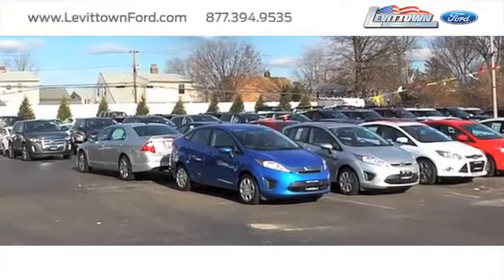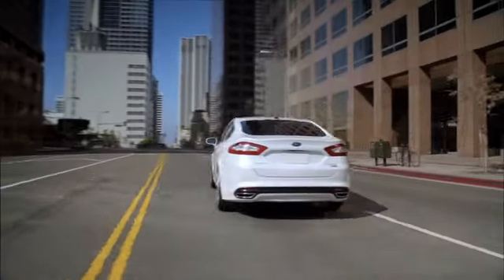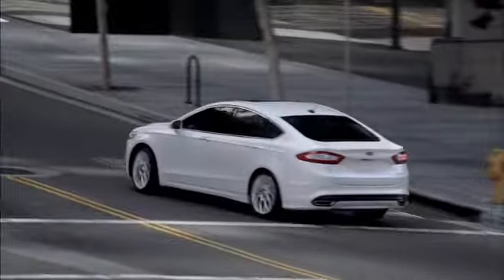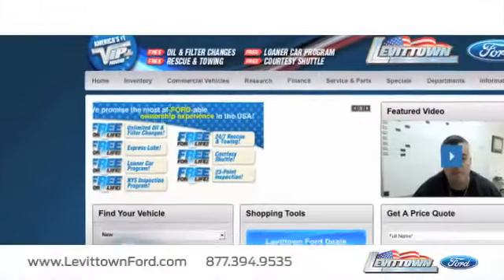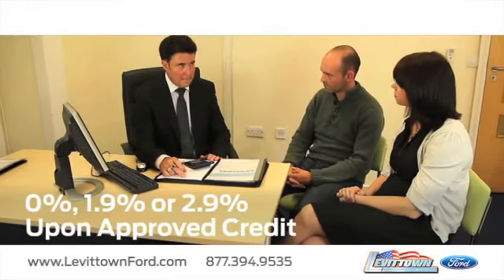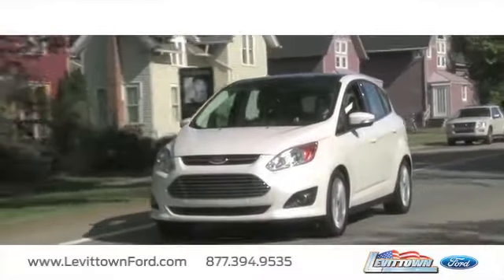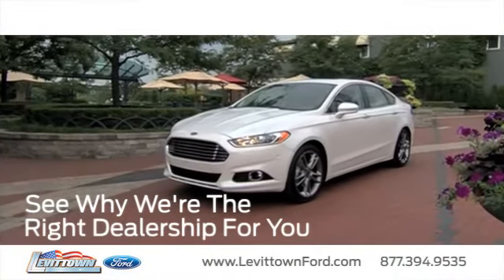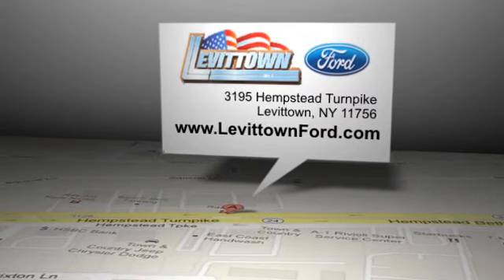Near Levittown, NY 11756 - 2013 Ford Fusion Dealer Financing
If you are sick of those repair bills on your current automobile, you should look into owning a 2013 Ford Fusion, it comes with standard features like 2.5L I4 DOHC 16V FI Engine, Power Steering, Rear Bench Seat, Front Bucket Seats, 6-Speed Automatic Transmission, Cellular Phone Pre-Wiring and Steering Wheel Phone Controls.

 Not to mention the Fusion comes with safety features that put your mind at ease. Front Side Airbags, Automatic On/Off Headlights, Engine Immobilizer, Stability Control, Anti-Theft Alarm System, Passenger Airbag Deactivation and Knee Airbags.

 If you want to make your car one of a kind, just like you, customize it with any of these optional features: Front License Plate Bracket, Voice-Activated Navigation System, All-Weather Floor Mats, Engine Block Heater and Reverse Sensing System.

Looking for a local Ford dealership? Check out Levittown Ford in Levittown, NY near the Nassau County, NY area. We serve Levittown, NY and Queens, NY, come find your new Ford today.

 Please check Ford's manufacturer website for complete details and disclosures